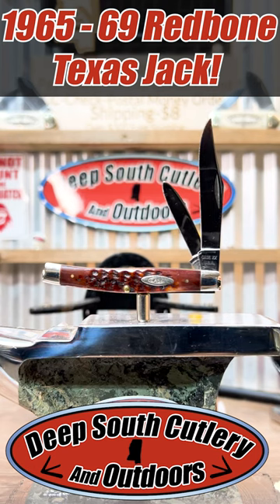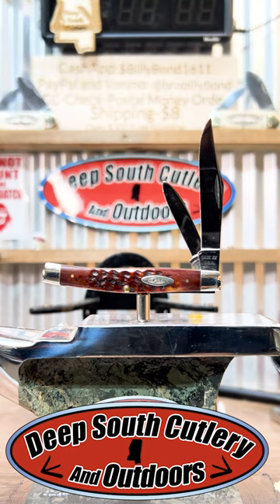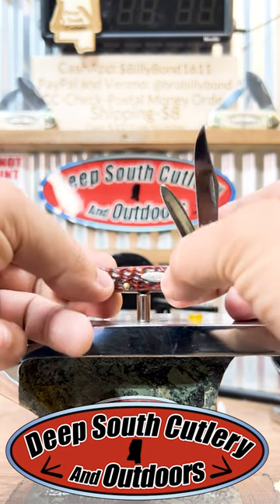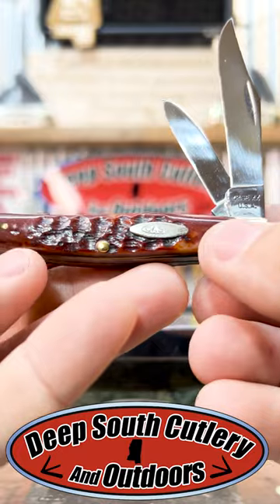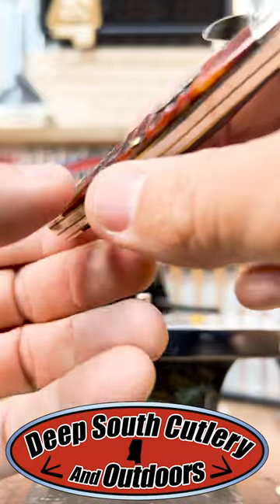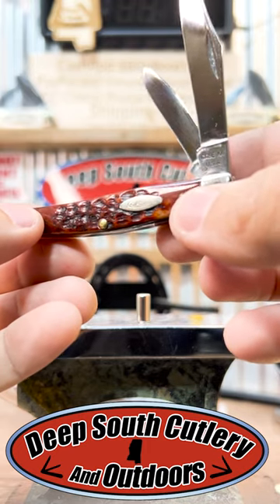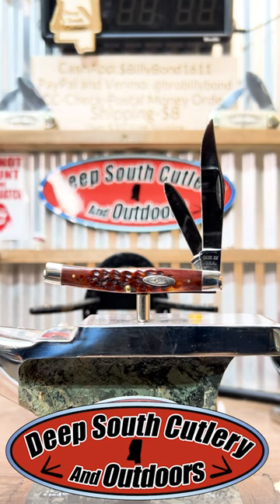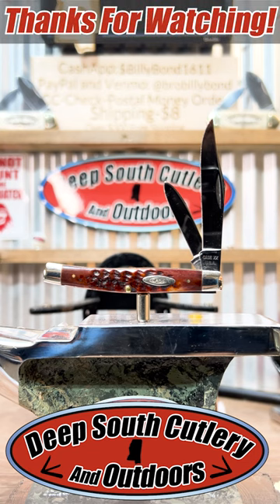Case 1965-69 Redbone Texas Jack Pocketknife Review. 2 Blade TX Jack Knife